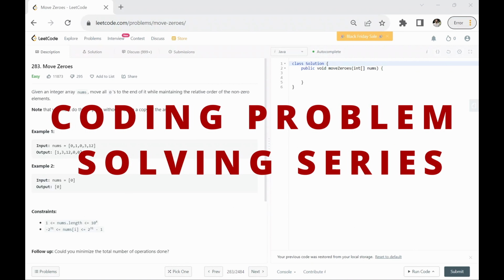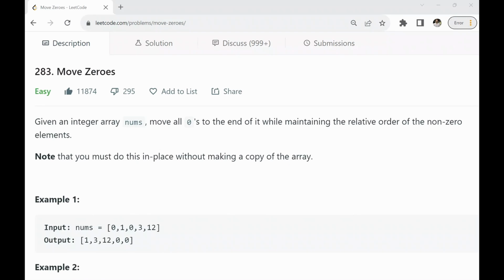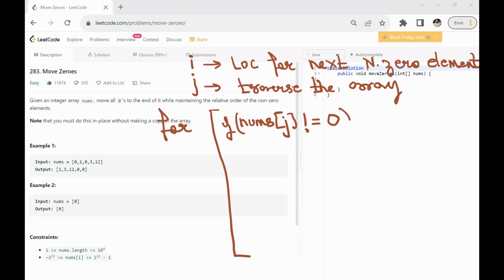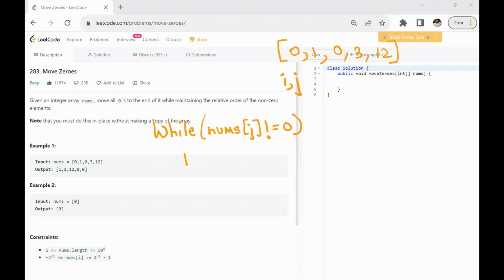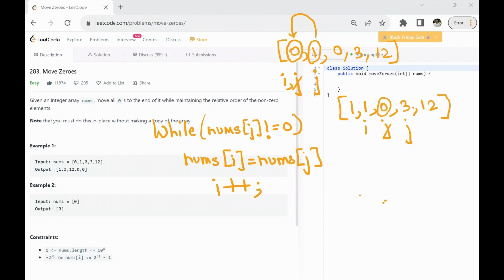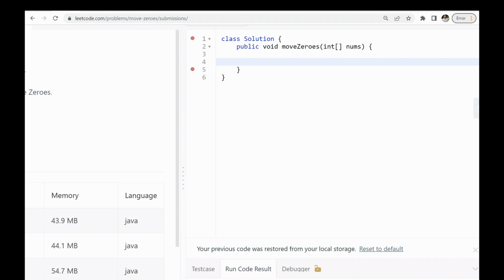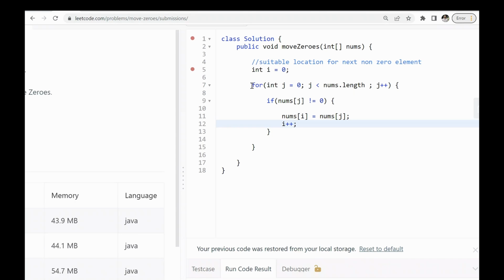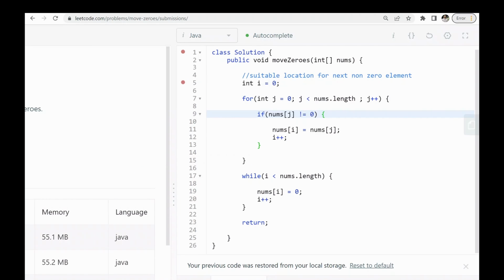LEETCODE PROBLEM Q.283 MOVE ZEROES.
LEETCODE Q.283 MOVE ZEROES.
Coding problem and detailed solution with time complexity analysis for Leetcode platform question Q.283 MOVE ZEROES.

Timelines -:
0:00 Introduction
0:20 Question Reading
0:45 Understand the problem with examples
1:18 Problem solving approach
2:30 Dry-run the code with final approach
5:00 Solution code
6:57 Time & Space complexity

One-stop solution for all SDET and programming problem solutions.